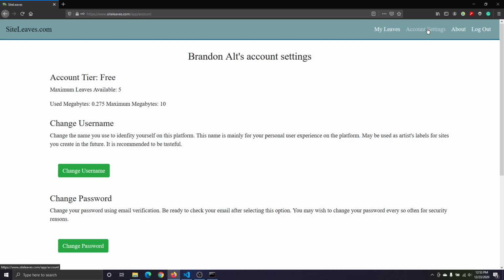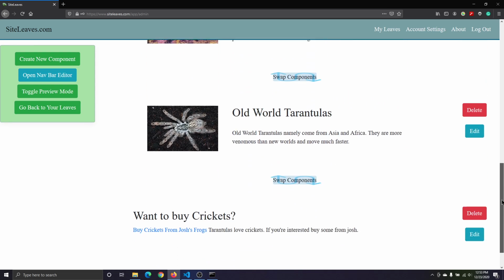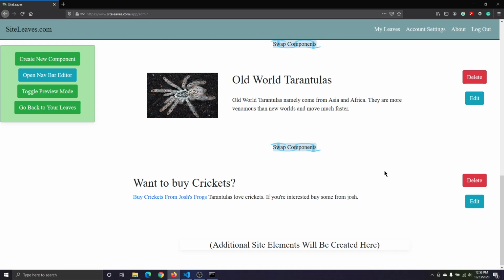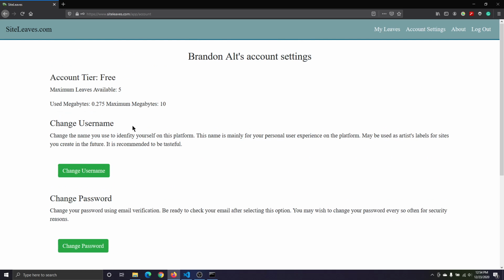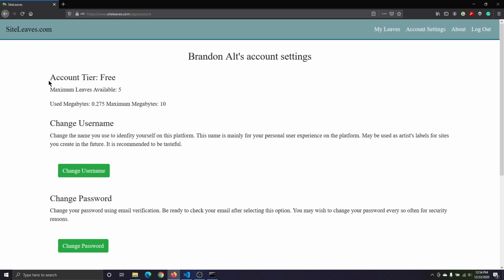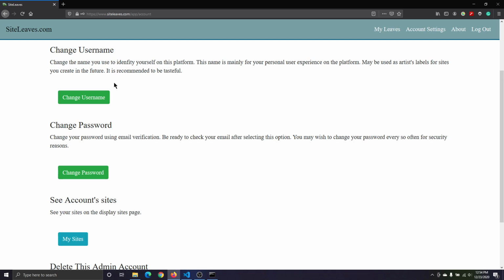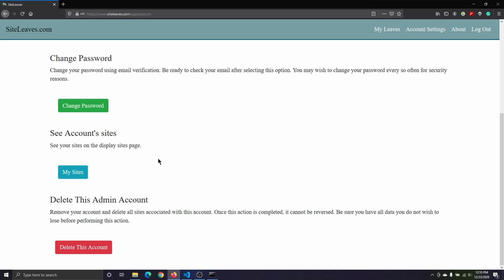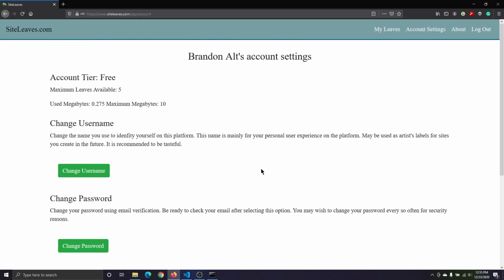SiteLeaves account management overview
Some tips on managing your account on siteleaves.com